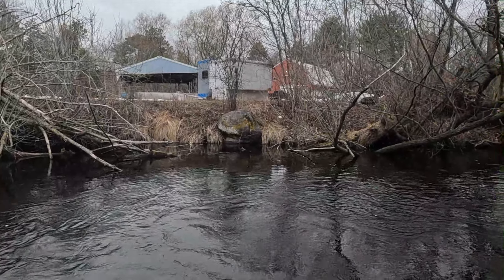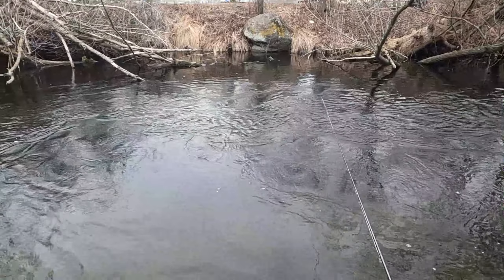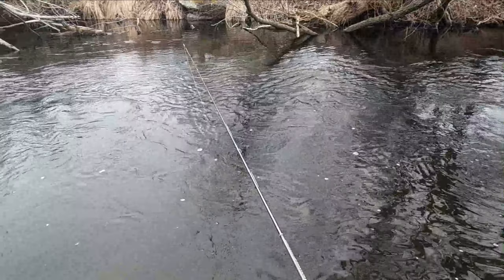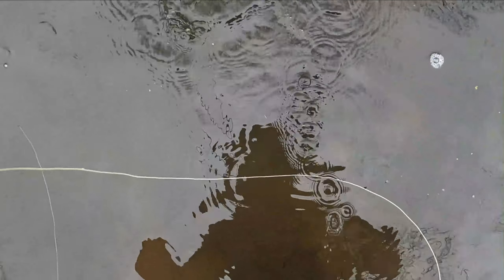Early Catch and Release Trout Season 2024 | Wisconsin Trout Fishing | Fly Fishing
My buddy's taken me out salmon, steelhead and brown trout fishing on Lake Michigan's Tributaries countless times, so I decided to take him inland trout fishing for the first time. We managed to catch a few in the cold.